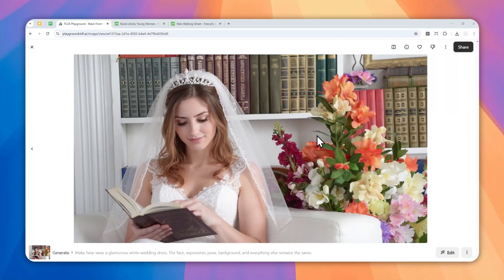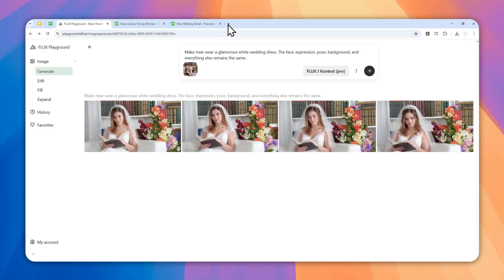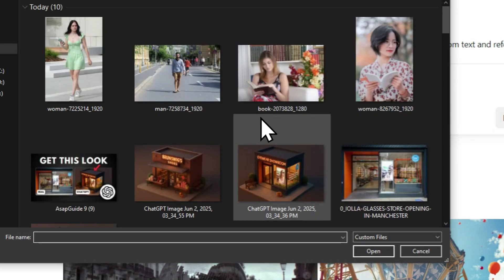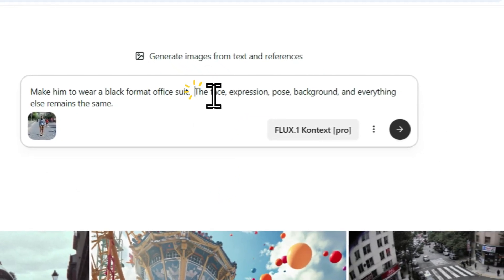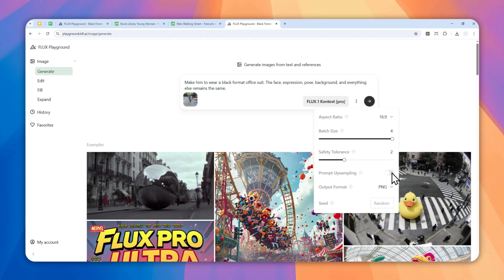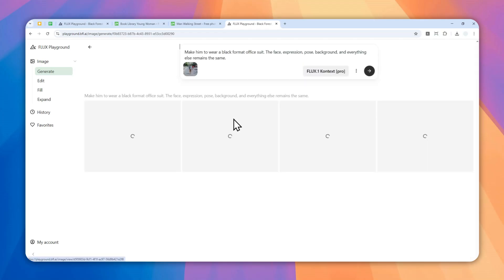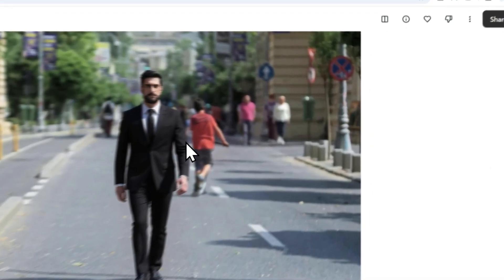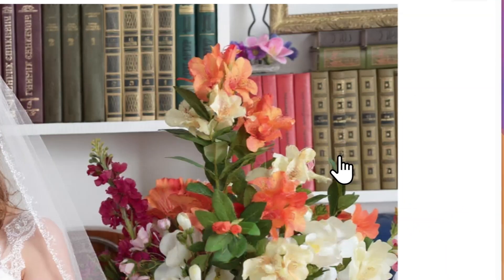How to Change Your Clothes Using AI Without Accidentally Changing Anything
👉  In this video, I will show you how to change your clothes in photos using AI without messing up anything else—perfect for anyone searching AI clothes changer, virtual outfit try-on, or how to swap clothes in pictures while keeping everything else untouched.